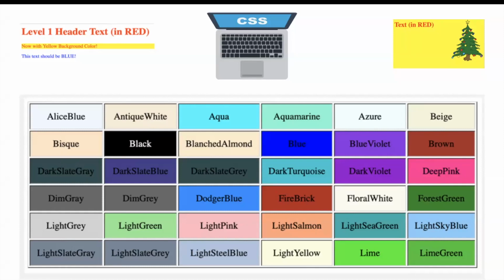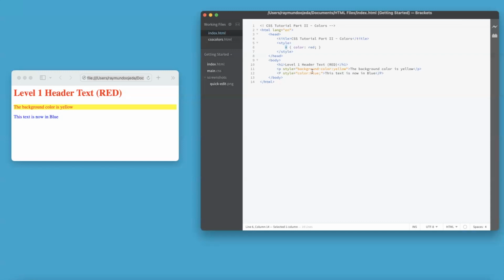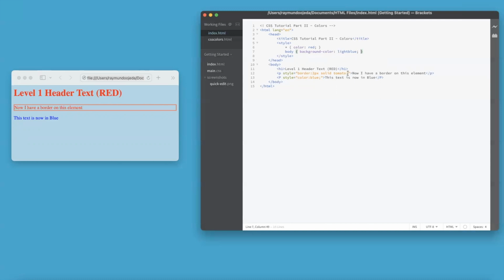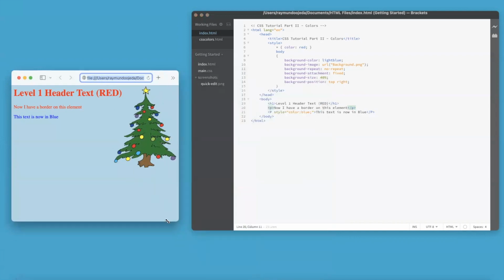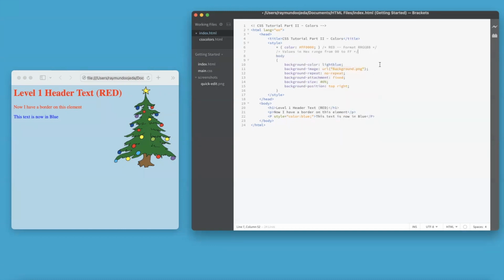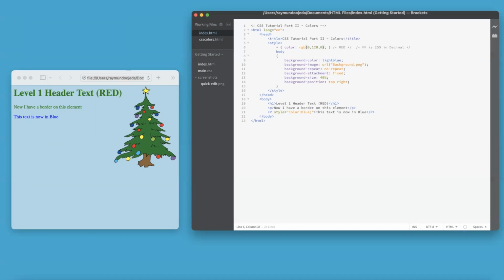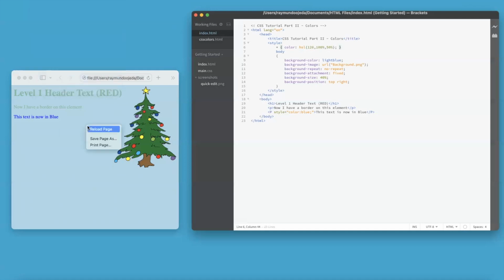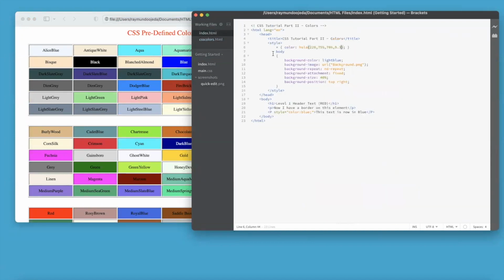CSS Tutorial Part 2 - Colors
CSS Tutorial on how to change text color, background colors, background images using pre-defined colors, rgb, rgba, hsl, hsla, and hex values.